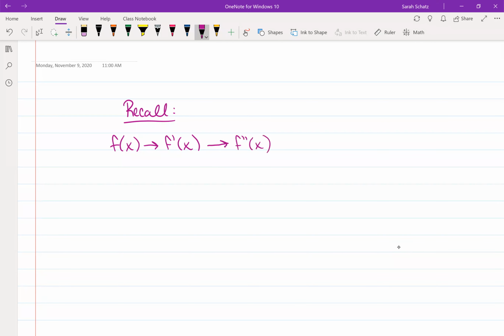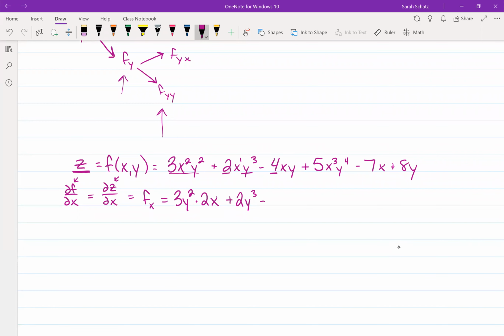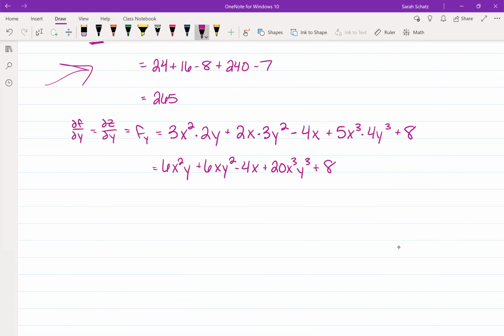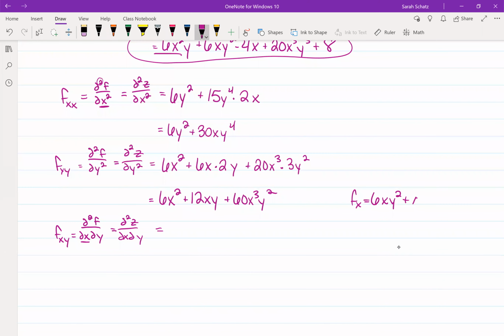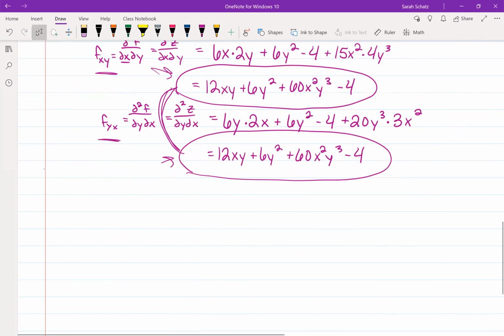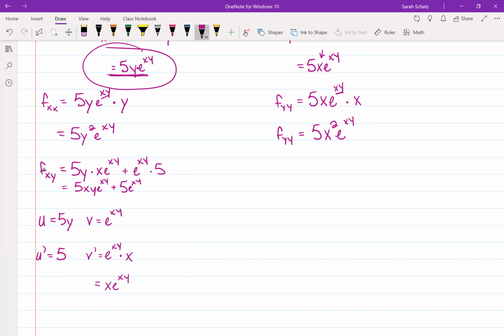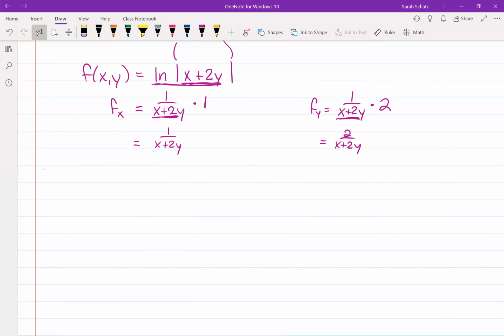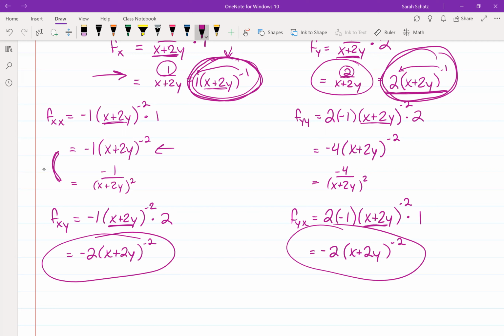MAB 11 11/9